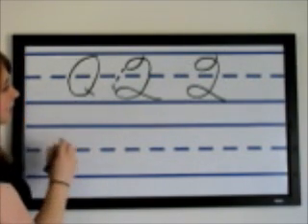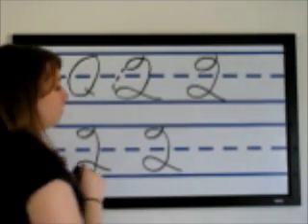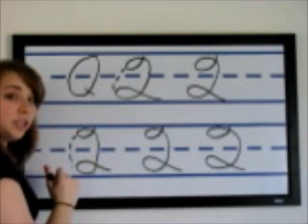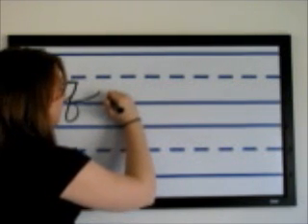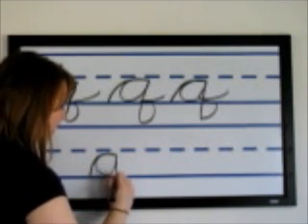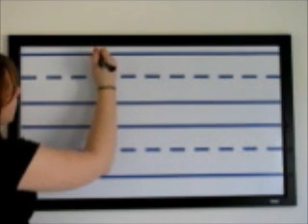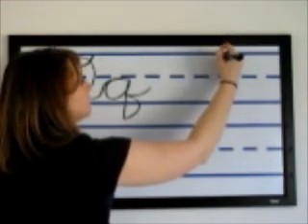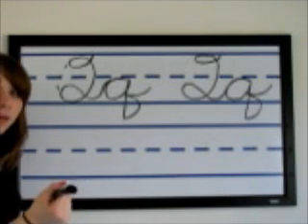Letter Q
cursive letter q